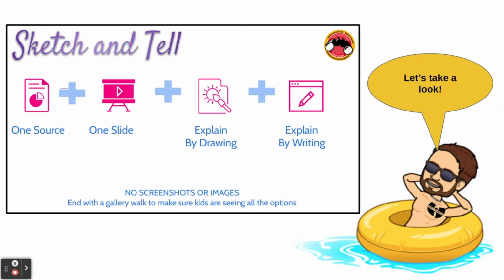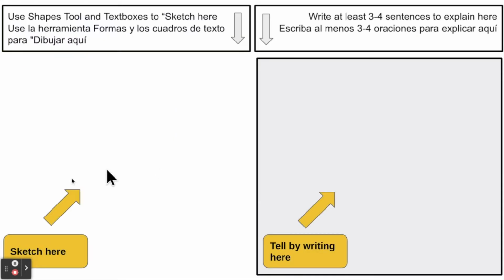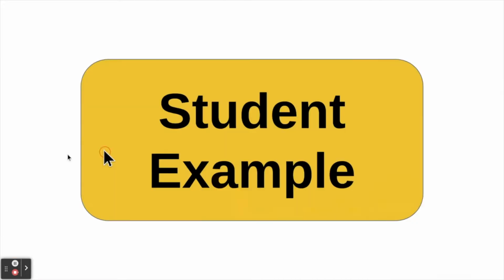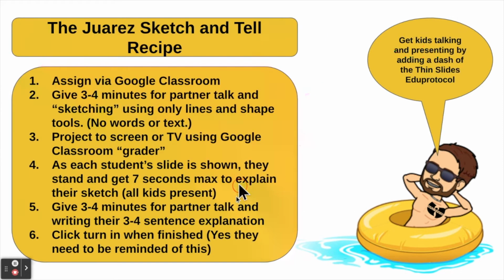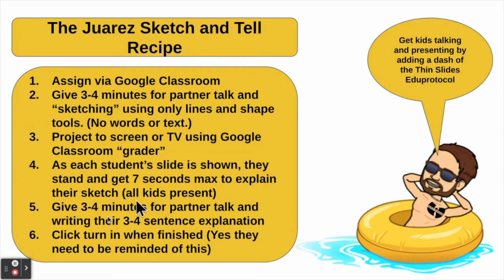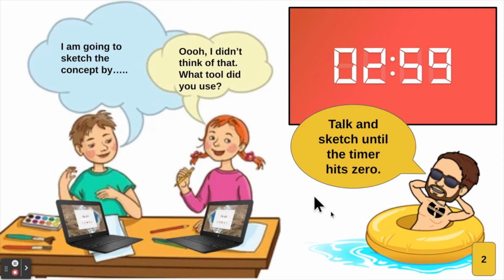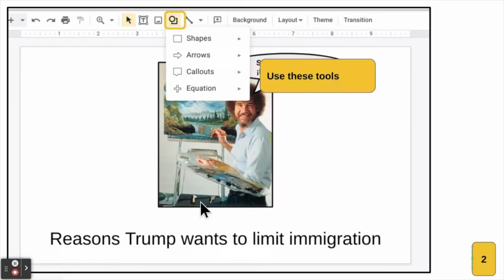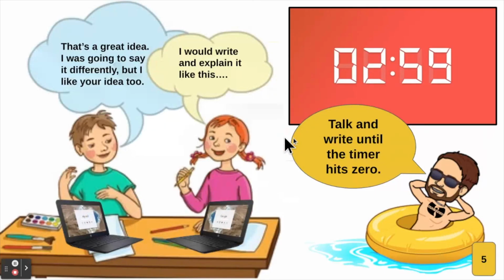Intro to Sketch and Tell Eduprotocol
My spin on the Sketch and Tell Eduprotocol